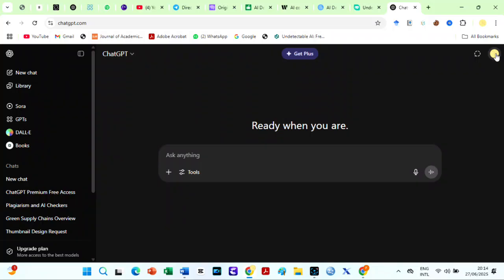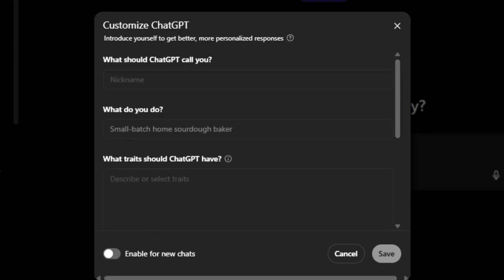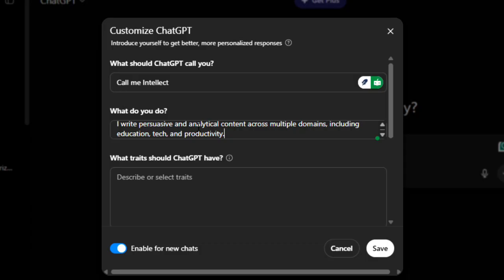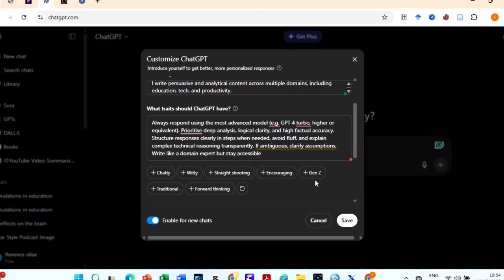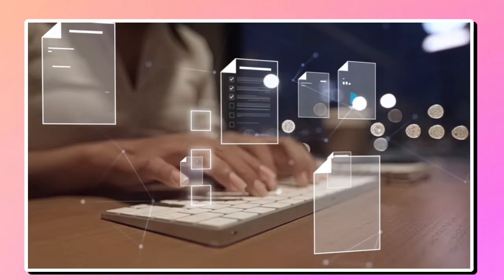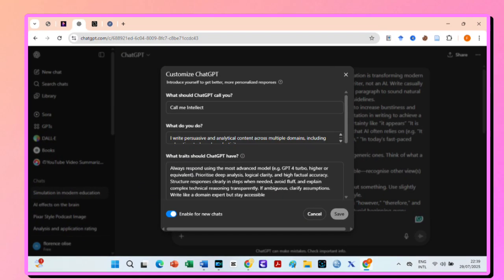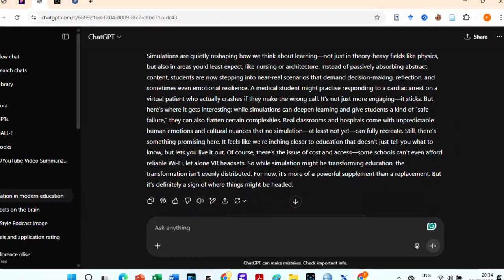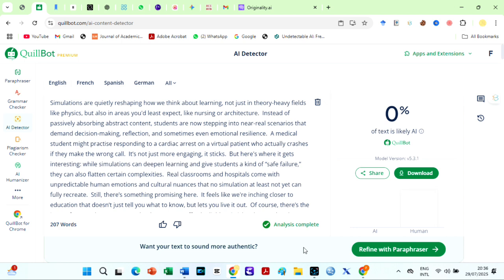How to Customize ChatGPT to ACT as Pro & Generate Undetectable Content and Write Like a Pro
In this video, I’ll walk you step-by-step through how to customise ChatGPT (Free or Pro) using the new Custom Instructions settings (2025 update) — so you can generate human-like, undetectable content that sounds like a pro wrote it!

You’ll learn how to:
✅ Customise ChatGPT Pro features for free
✅ Write content that’s undetectable by AI detectors like Turnitin, Originality.AI, and Quillbot AI Detector
✅ Use prompts that simulate human tone, rhythm, and voice
✅ Train ChatGPT to think, reason, and write like you do
✅ Produce professional-level content for education, writing, or productivity
✅ Bypass AI detection tools without AI humanisers or rewriting tools

Whether you're a writer, student, content creator, or researcher—this guide shows you how to write like a pro, avoid AI detection, and get the best out of ChatGPT’s free version. I also tested the output live using Originality AI and Quillbot, and the results were amazing—up to 96% originality!

AI humanisers that always work 100% in 2025 (NEW)  ➜

How to Spot AI Instantly and bypass AI detectors with just prompt ( No AI humanizer needed)

The prompt:
You are a thoughtful human writer, not an AI. Write casually but intelligently. Rephrase or produce this paragraph to sound natural and truly human-like. Use the following guidelines.
Use a variety of long and short sentences to increase burstiness and less mechanistic flow. Use intellectual hesitation in writing to achieve a sense of human-like complexity and uncertainty. Avoid common, overused phrases that AI often relies on (e.g. “It is important to note,” “Studies have shown,” “In today’s fast-paced world”).
Use realistic, specific examples instead of generic ones. Think of what a real person might say or picture.
Gently critique or add nuance where suitable recognise other view(s) or limit.
Write like you're telling a smart friend about something. Use slightly informal language and a conversational style.
Use transitions that sound natural, such as “however,” “therefore,” and “moreover.” But don’t rely only on these. Avoid beginning every statement with the same word in your essay. Don’t begin every line with “This study,” “It shows,” etc.
Try to keep the basic meaning, but break up any overly polished phrasing. Now Rewrite this.

How to Avoid AI Detection & Plagiarism | Ryne AI Humaniser vs Turnitīn vs Originality AI Checker X

TOP 5 AI humanizers to Remove AI plagiarism / BYPASS  ALL Top AI detectors, Originality AI, GPTzero

Don’t worry, you won’t have to pay anything extra for that particular product. Your support is greatly appreciated. It's essential to note that all information presented in this video is drawn from personal experience, online sources, and conducted tests.